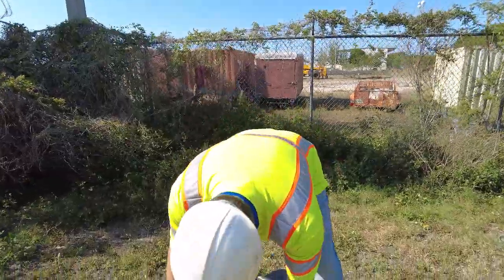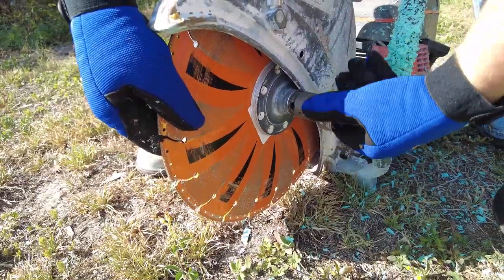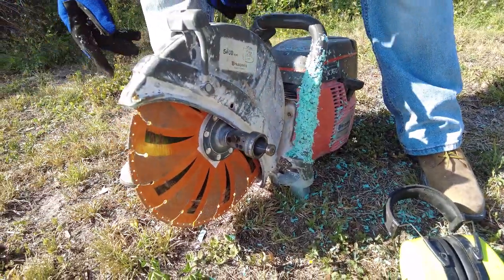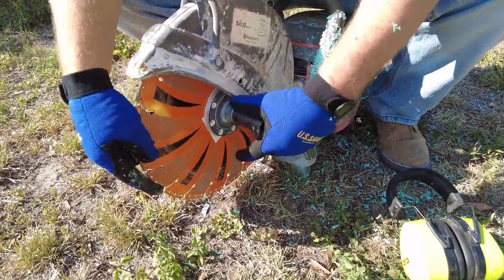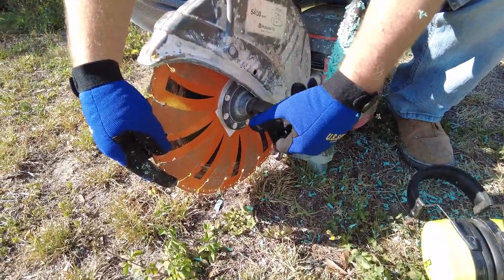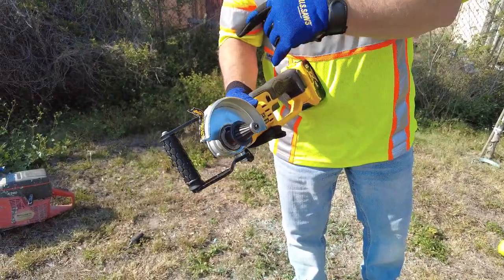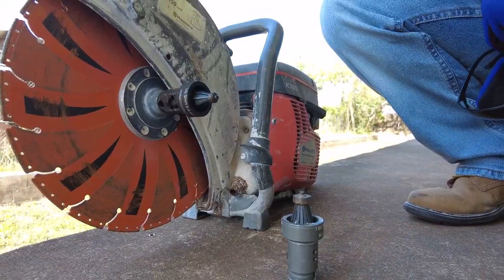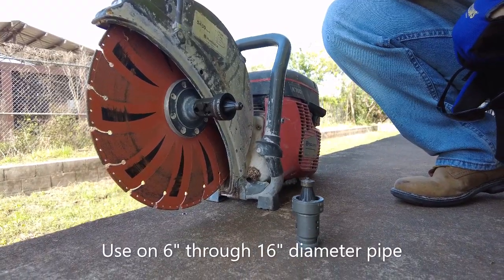PVC Pipe Bevellers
Bevelling PVC Pipe for Underground Utilities

PVC pipe is a popular choice for underground utilities such as water and sewer systems because of its durability, flexibility, and resistance to corrosion. However, to ensure a secure and tight connection between PVC pipes, it's important to properly prepare the pipe ends before joining them together. One way to do this is by bevelling the ends of the pipe, which involves cutting a sloping edge into the pipe's end. In this blog post, we'll explore why bevelling is important and how to do it.

Why Bevelling PVC Pipe is Important

Bevelling the ends of PVC pipes helps to ensure a secure and tight fit between the pipes when they are joined together. By creating a sloping edge on the pipe's end, the pipe can easily slide into the opening of the adjacent pipe and minimize the risk of tearing the gasket that is installed in the receiving end of the pipe. This process provides a more secure connection that is less likely to leak or fail over time.

How to Bevel PVC Pipe

Bevelling PVC pipe is a simple process that can be done with a few basic tools. Here's a step-by-step guide to help you get started:

Measure the length of the pipe that needs to be bevelled and mark the cutting line using a pencil or marker.

Use a saw equipped with a U.S.SAWS Tiger Tooth Blade to cut the pipe to the desired length. Be sure to cut the pipe straight and perpendicular to the pipe's axis.

Use a U.S.SAWS 8 or 16 flute Beveller tool to create a sloping edge on the pipe's end. Use the bevelling tool on the end of the pipe and rotate it in a clockwise direction to shave off the excess material and create the bevelled edge. Be sure to use the appropriate size beveller for the pipe diameter to ensure a proper fit.

Repeat the process as necessary. Full lengths of pipe come bevelled from the factory so you will only need to create the bevel where the pipe will need to be cut.

By following these steps, you can ensure a secure and tight connection between PVC pipes for your underground utilities. Bevelling PVC pipes may seem like a small step, but it can make a big difference in the performance and reliability of your system over time.